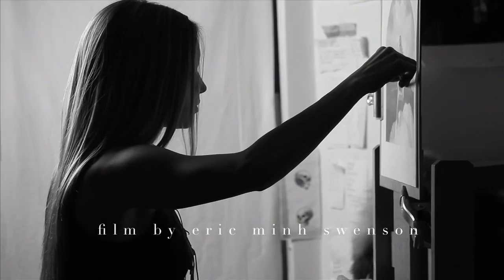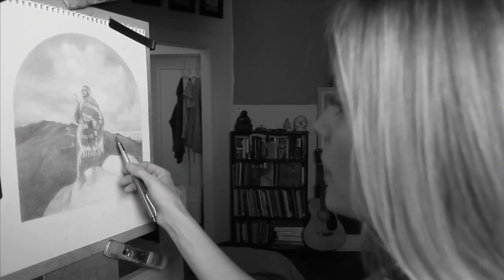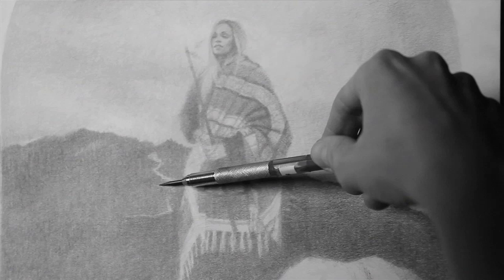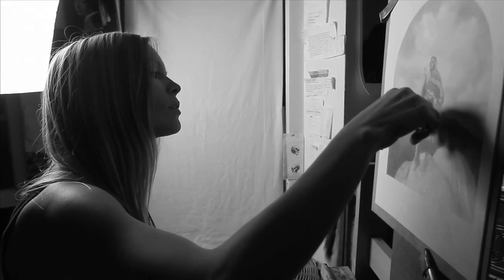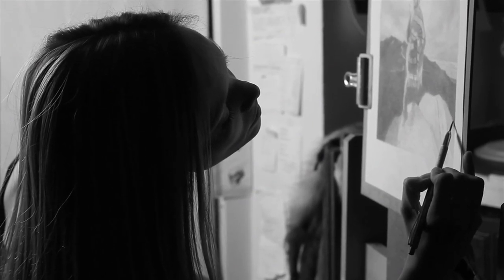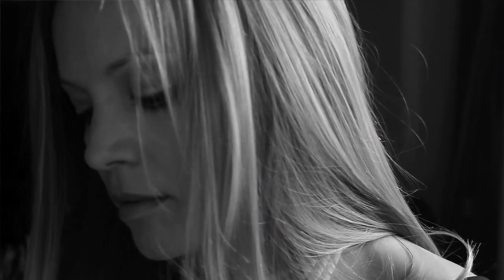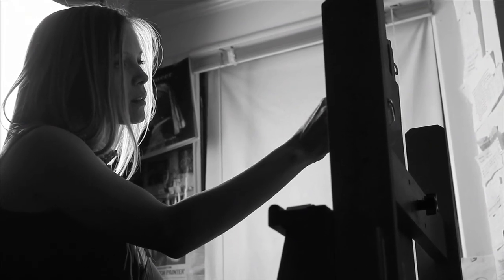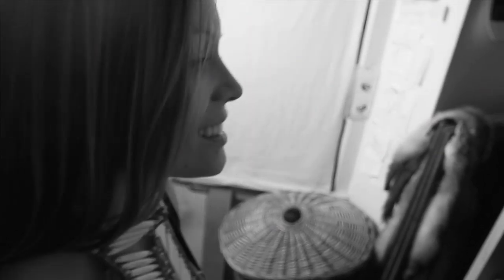KATE WOLFGANG SAVAGE: THE CALM OF GRAPHITE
Film by Eric Minh Swenson. Music by El Monge

KATE WOLFGANG SAVAGE: I grew up in New Hampshire. I played outside a lot. I love being an artist. I still get to play outside a lot. I like feeling free. I like feeling inspired. I love simplicity and I look for meaning in everything. I'm fascinated by nature and beauty and polarity and love.

I want to inspire people. Make them feel something alive and satisfying. Share some of the happiness I get from living a simple life in which I get to make art. It's quieter and richer than any other way I've lived or ever conceived of living.

When I need my ass kicked I read this:

 "There is very little virtue in wanting to be an artist. Anyone can do that. There is a great deal of virtue in being one." - Louise Bourgeois

I paint landscapes to capture the tremendous awe I feel when I am immersed in nature. I am particularly drawn to the epic scale of the landscape on the western side of this country. Recently, the scale of my landscapes has been very small. My aim is to capture the expansive, deep, space of thousands of miles within a few square inches. To me this represents the connection to nature that I believe lives inside all of us. We all have a stunning, expansive, deep, space within us. I hope people will be inspired to be in touch with themselves and with the beauty around them when they look at my paintings.

I paint objects that represent life and death, fragility and change, and the beauty I see in simplicity. It's a practice for me to accept the reality of a human existence. I find bones particularly beautiful. They remind me to live my life while I'm here. Life is a very precious, very short gift. A week's vacation from eternity and while we are here we are here to be human. I don't want to miss it. Painting forces me into the present.

I paint human beings to connect to my own human-being-ness. I paint the outside but I'm after the inside. What makes us each unique; what makes us all the same? There's energy between humans. I get to feel that when I draw or paint one of us. Lately I've been drawing myself and I'm learning about who I am as an artist and as a woman. Some things I knew some things I most certainly did not.

For more info on Eric Minh Swenson or project inquiries visit his